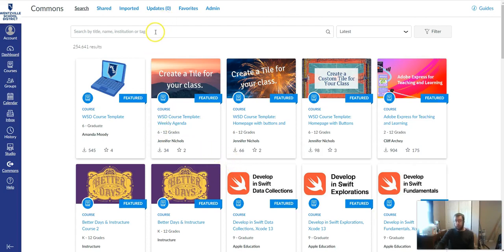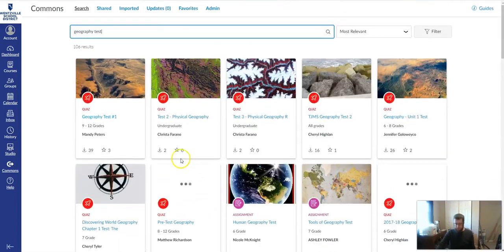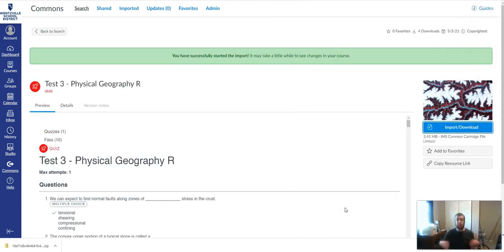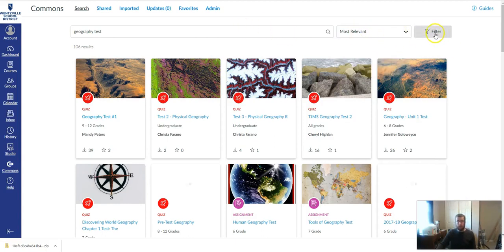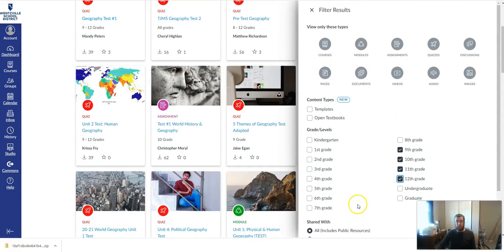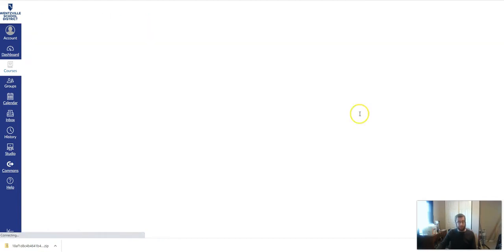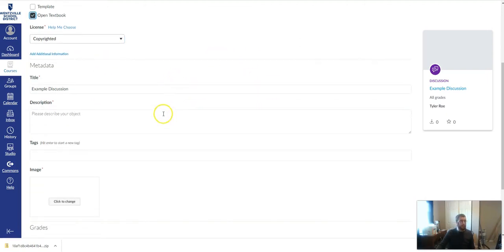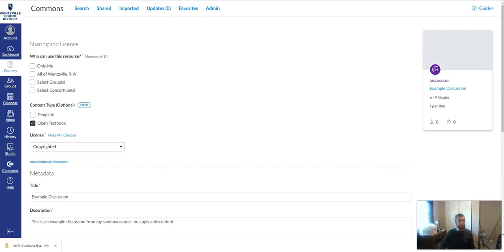Canvas Commons Overview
How to use and search using Canvas Commons